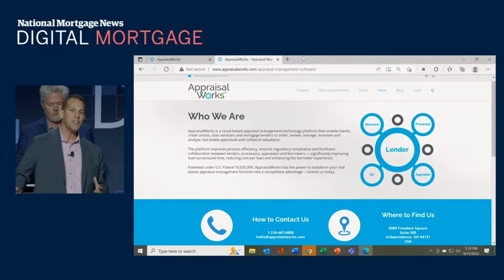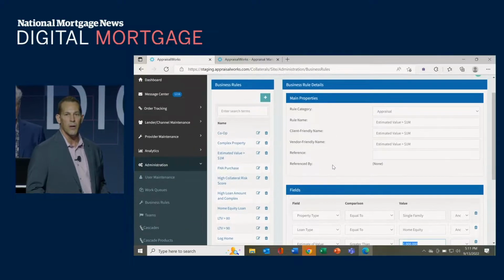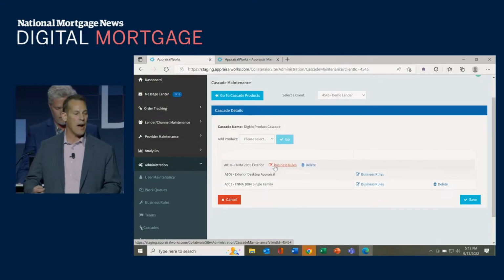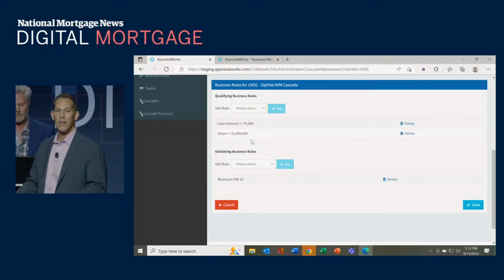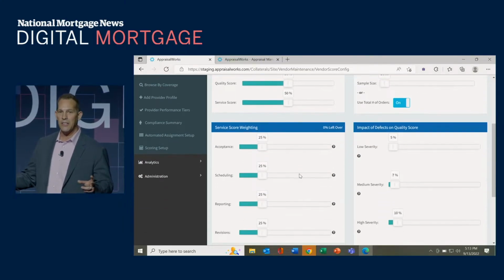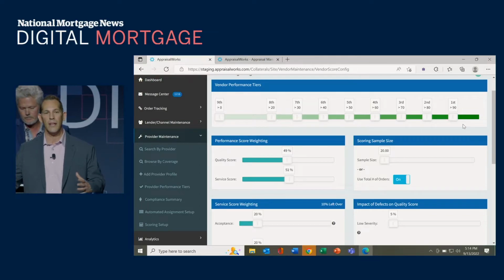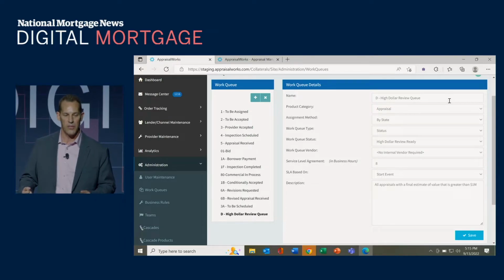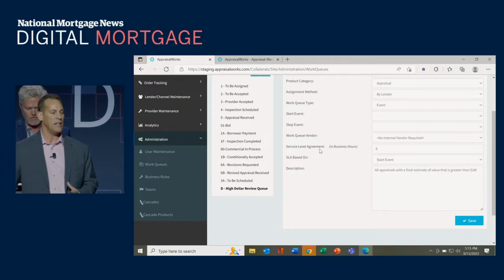Digital Mortgage Conference - AppraisalWorks Demo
AppraisalWorks is a cloud-based appraisal management technology platform that enables banks, credit unions, loan servicers and mortgage lenders to order, review, manage, maintain and analyze real estate appraisals and collateral valuations.

The platform improves process efficiency, ensures regulatory compliance and facilitates collaboration between lenders, processors, appraisers and borrowers — significantly improving loan turnaround time, reducing cost per loan and enhancing the borrower experience.